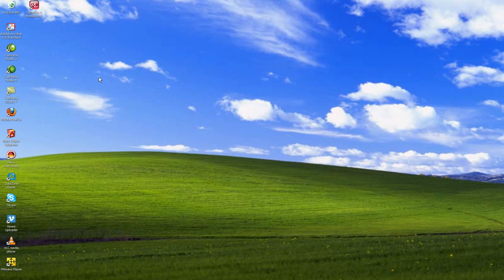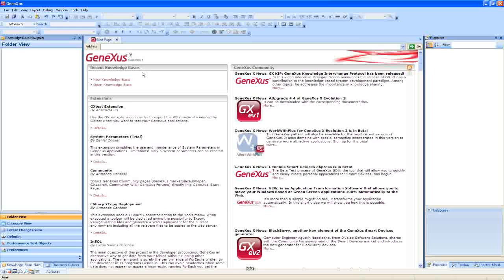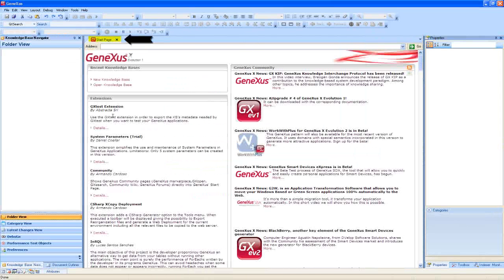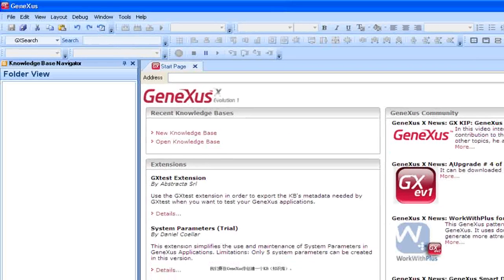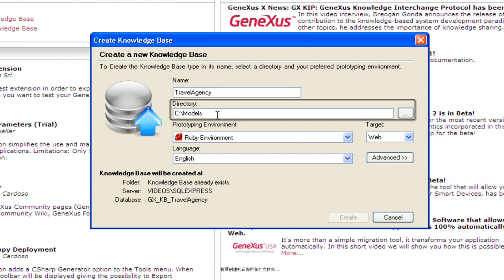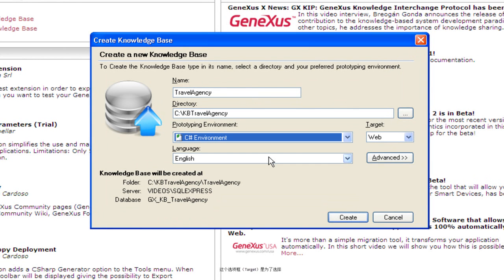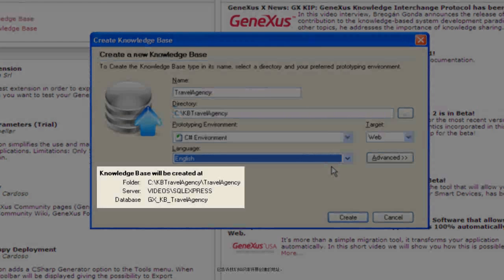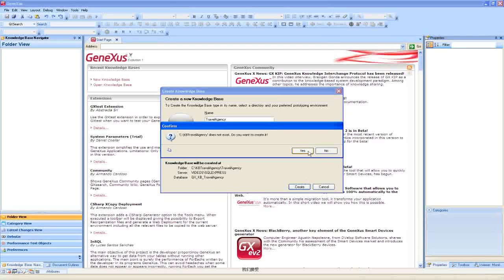02-Knowledge Base creation-chino.wmv